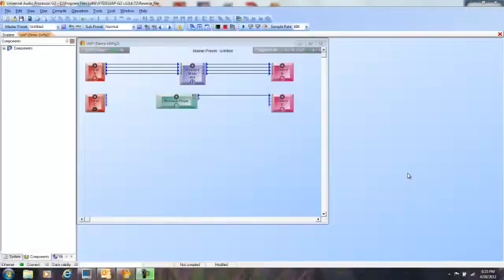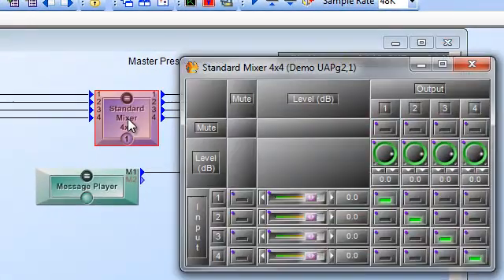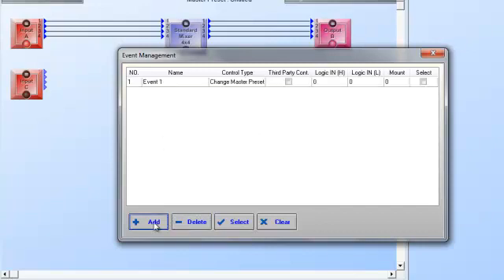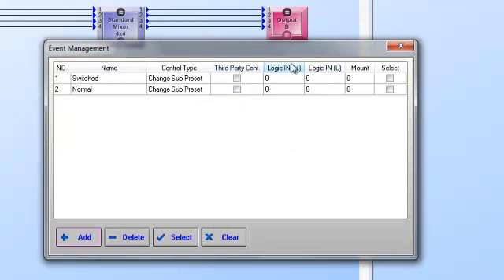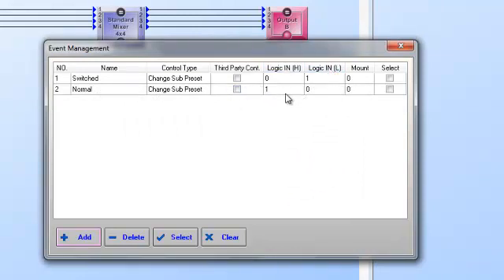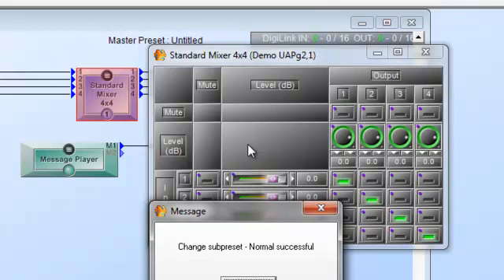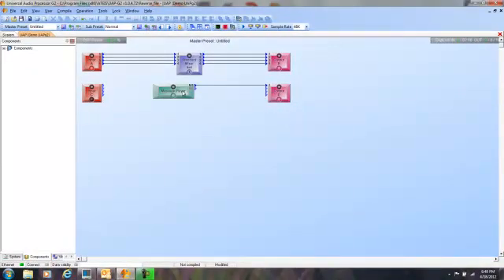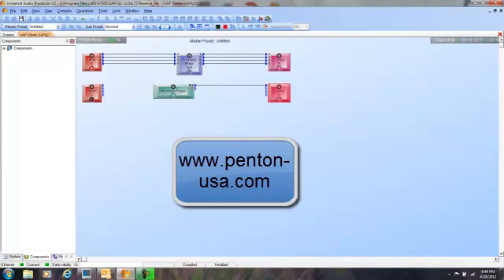UAPg2 - Mapping TTL Logic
Tutorial on how to map TTL logic control inputs to presets and element control